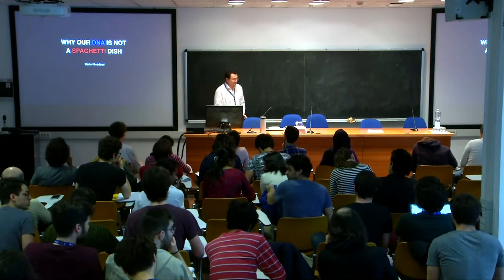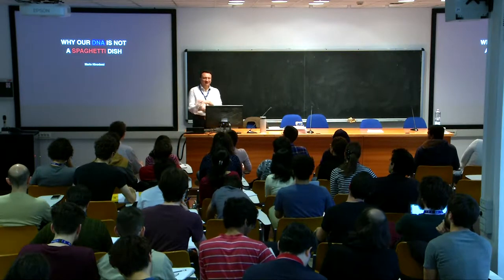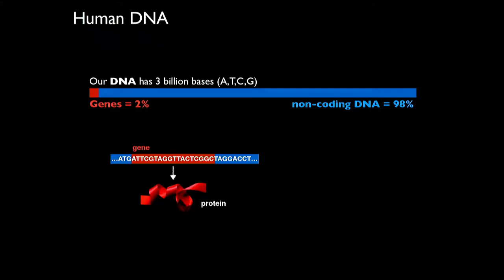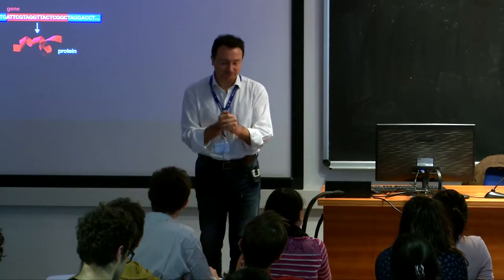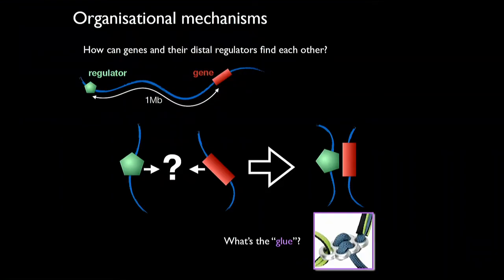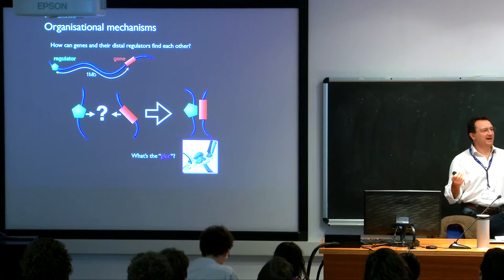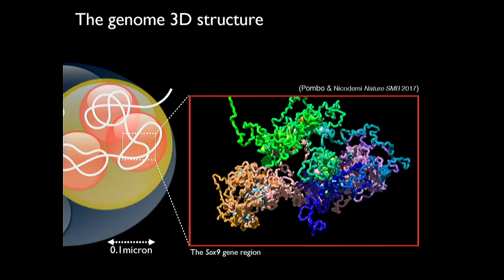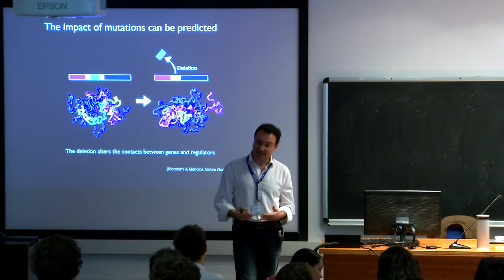Polymer Physics of Chromosome Folding 6 - Part 1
Speaker: M. Nicodemi (U. Naples)
2018_03_13-09_00-smr3189-1